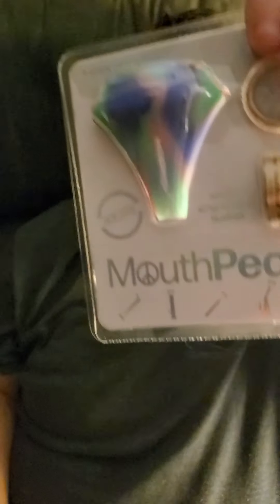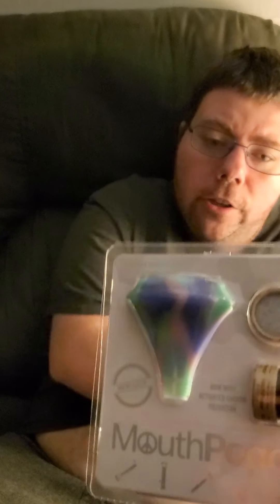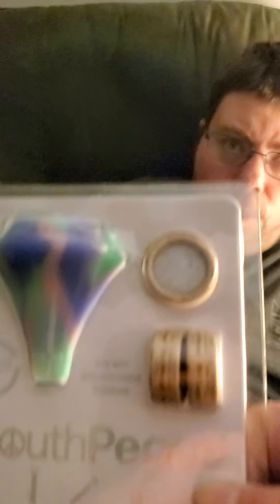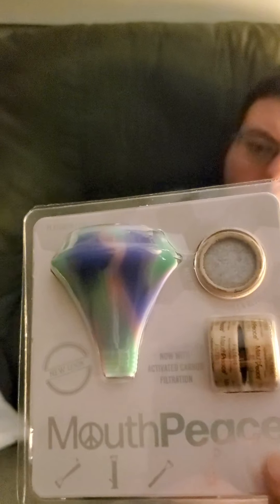Moose Labs LLC PLATINUM CURED SILCONE GALAXY Mouth Peace unboxing